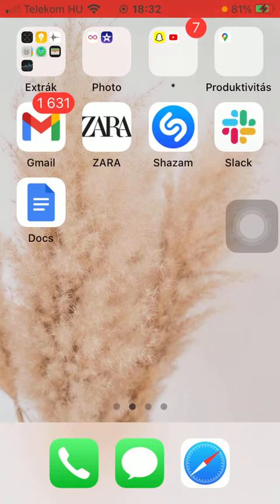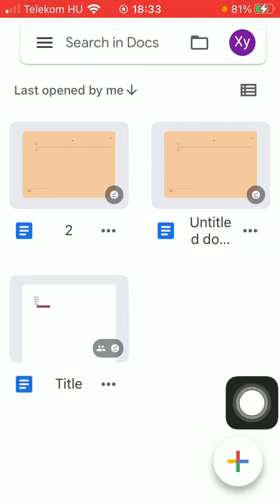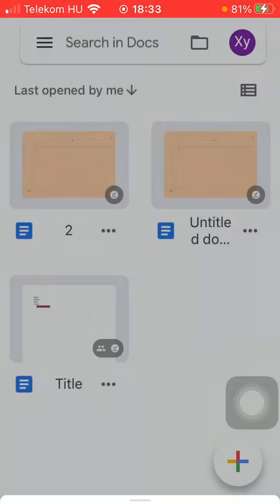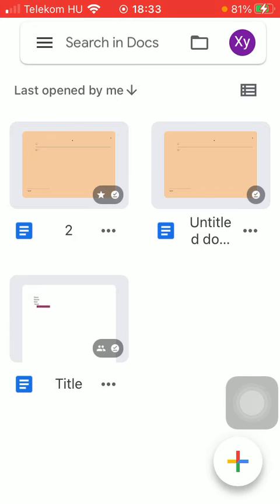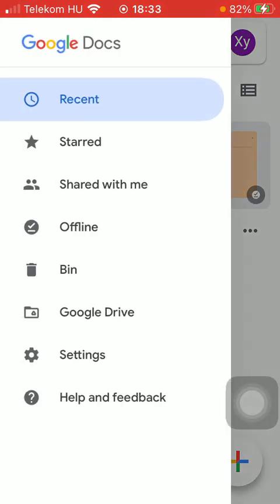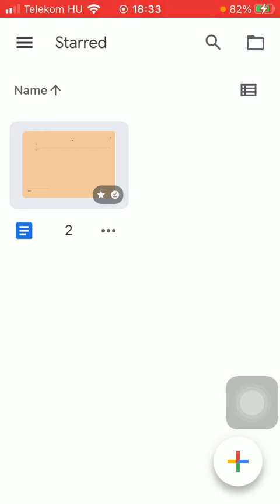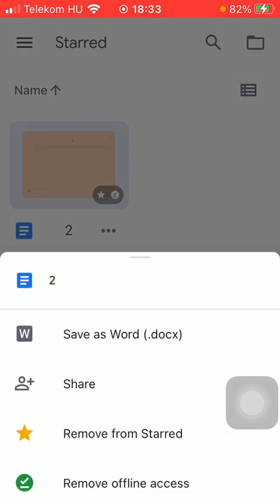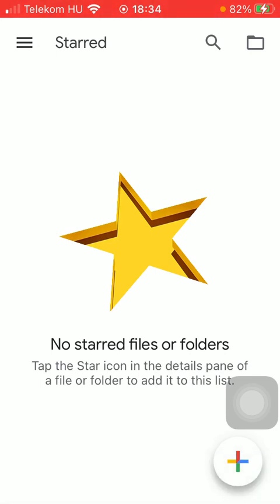How to Add Documents to Starred in Google Docs? - Google Docs Tips